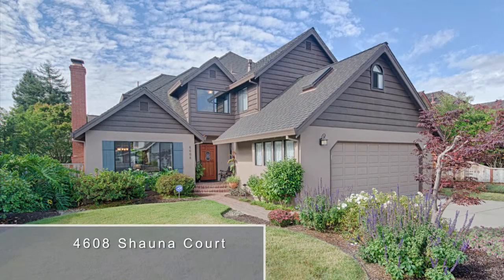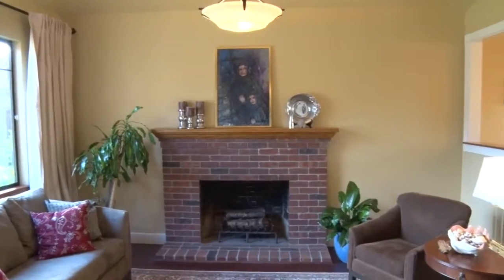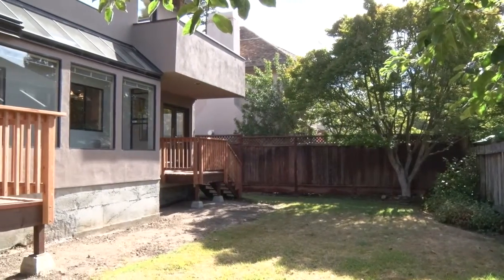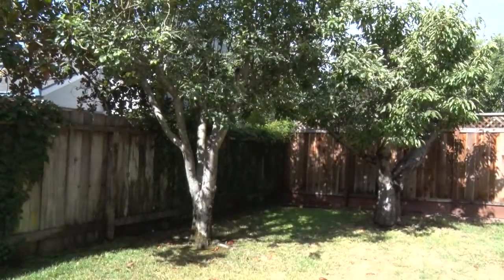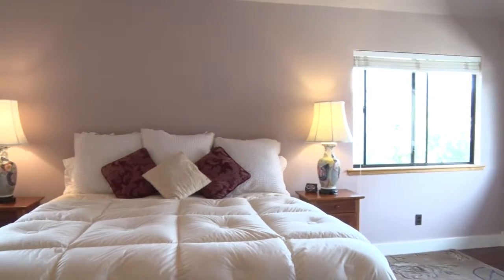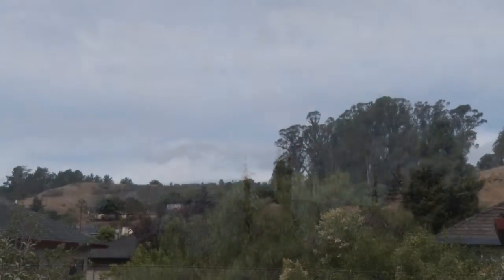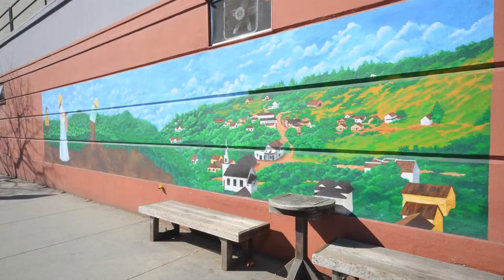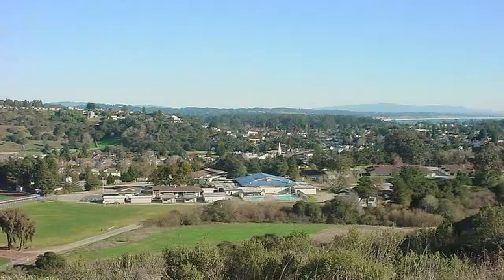4608 Shauna Court, Soquel, California 95073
4608 Shauna Court, Soquel, California 95073
Elegant curb appeal invites you into this warm home. Beautiful stained glass door opens into a classy tiled entry. The light filled living room with a wood burning fireplace, high ceilings and oversized windows is connected to the formal dining room perfect for entertaining. Double glass doors lead you onto the newly built landing and stairs that take you to the flat enclosed back yard with mature apple and cherry tree. Attached two car garage & bonus room above perfect for at home office, gym, or playroom.